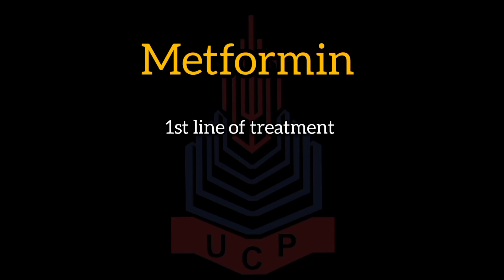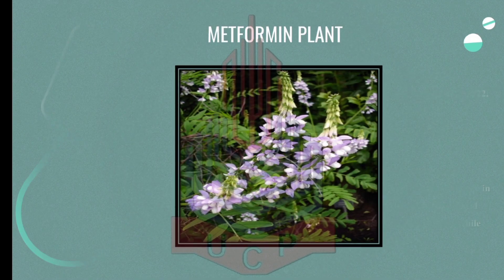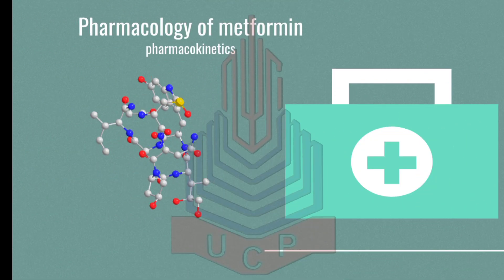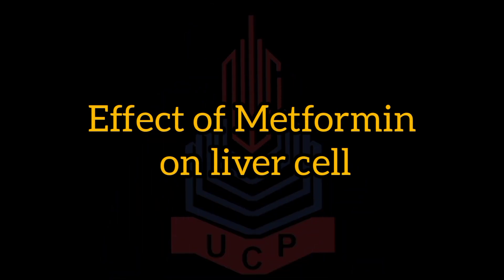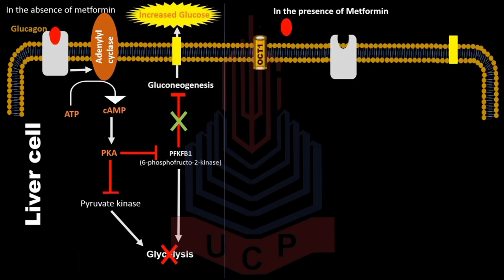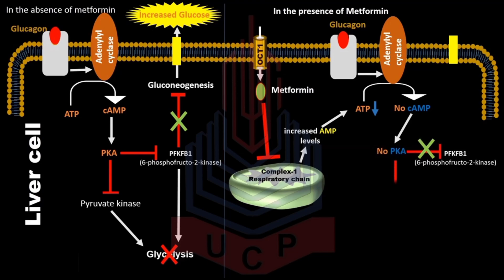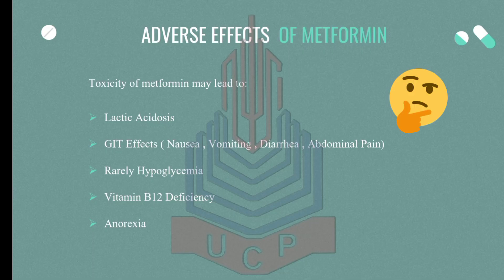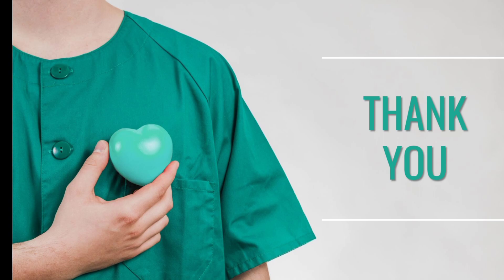All About Metformin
METFORMIN (dimethylbiguanide) is an orally administered drug used to lower blood glucose concentrations in patients with non-insulin-dependent diabetes mellitus (NIDDM).1 It improves insulin sensitivity and thus decreases the insulin resistance that is prevalent in NIDDM. The efficacy of glycemic control achieved with metformin is similar to that achieved with sulfonylureas, although their modes of action differ. Metformin can be used either as initial therapy or as an additional drug when sulfonylurea therapy alone is inadequate
History of Metformin
The discovery of metformin began with the synthesis of galegine -like compounds derived from Gallega officinalis, a plant  traditionally employed in Europe as a drug for diabetes treatment  for centuries.
Galega officinalis (also known as goat’s rue) , a traditional herbal medicine in Europe , found to be rich in guanidine , which, in  1918, was shown to lower blood glucose
Galega officinalis L:
In Europe, wild G. officinalis was widely  recognised as an animal galactagogue from which  it  gained   its name (‘Galega’ being derived  from the Greek for ‘milk stimulant’).
The plant was introduced into North America in  1891 and is now classed as a noxious weed in  many  states of the USA Chemical analyses of G. officinalis dating from  the mid-1800s found  the  plant  to be rich in  guanidine and related compounds.
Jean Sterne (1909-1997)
Jean Sterne  publishes use of metformin to  treat diabetes
Sterne suggested the name  ‘glucophage’ (meaning  glucose eater), which was adopted  by  Aron  to  market  metformin, and Sterne  played a prominent role in  ongoing research and  physician  education  to  assist the introduction of  metformin into clinical  practice in Europe
Metformin is primarily used for the treatment of type 2 diabetes mellitus, particularly in obese.patients.Metformin has been shown to reduce diabetes mortality and complications by thirty percent compared to insulin, glibenclamide and chlorpropamide.
Metformin reduces serum glucose level by several different mechanisms, notably through nonpancreatic mechanisms without increasing insulin secretion. It increases the effects of insulin; hence, it is termed “insulin sensitizer”. Metformin also suppresses the endogenous glucose production by the liver, which is mainly due to a reduction in the rate of gluconeogenesis and a small effect on glycogenolysis. Moreover, metformin activates the enzyme adenosine monophosphate kinase (AMPK) resulting in the inhibition of key enzymes involved in gluconeogenesis and glycogen synthesis in the liver while stimulating insulin signaling and glucose transport in muscles. AMPK regulates the cellular and organ metabolism and any decrease in hepatic energy, leads to the activation of AMPK. This study to an extent has put forth to explain the mechanism of metformin action on liver gluconeogenesis.
Furthermore, metformin increases the peripheral glucose disposal that arises largely through increased non-oxidative glucose disposal into skeletal muscle. It usually does not cause hypoglycemia and this cause to be considered as a unique anti-diabetic drug.
Weight Gain and Metformin
Treatment of diabetes with metformin is associated with less weight gain compared with insulin and sulfonylureas. Weight gain helps in better glucose control. In a study it was shown that, over a 10-year treatment period, the patients treated with metformin gained about one kg, the patients treated with glibenclamide gained about three kg, and the patients treated with the insulin gained six kg weight.
Pre-diabetes
The chance of developing type 2 diabetes mellitus may decrease in people at risk for this disease; however, dieting and intensive physical exercise may work significantly better for this purpose. In a large study in the United States, participants were given placebo, lifestyle intervention or metformin, and followed for three years. The lifestyle modifications included a 16-lesson training on exercise and dieting followed by monthly sessions for individuals with the aim of decreasing the body weight by 7%. These patients under this group were engaged in a physical activity for about 150 minutes/week. The incidence of diabetes mellitus in this group was by 58%, and in metformin group by 31%. After ten years, the incidence of the disease was lower by 34% in the patients on diet and exercise and 18% in the metformin group.